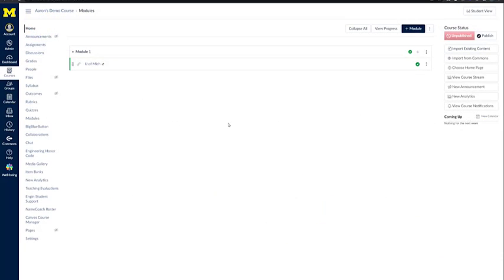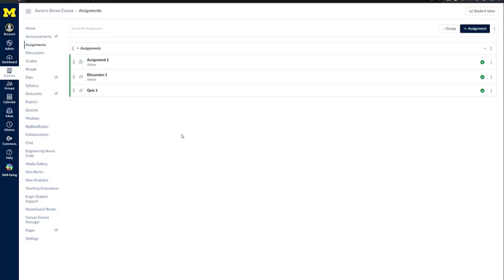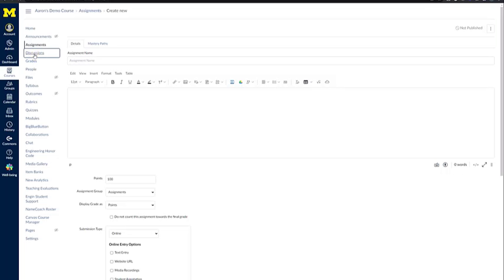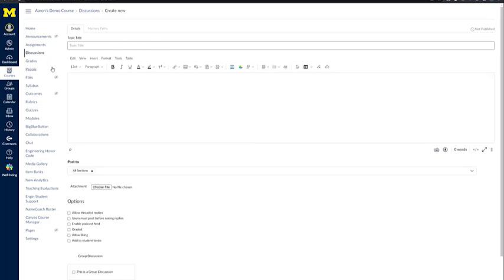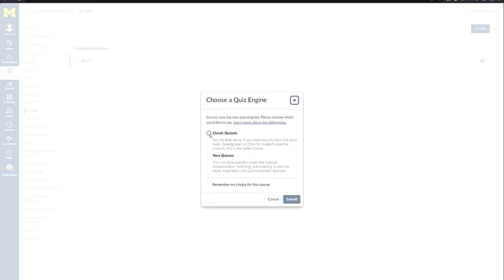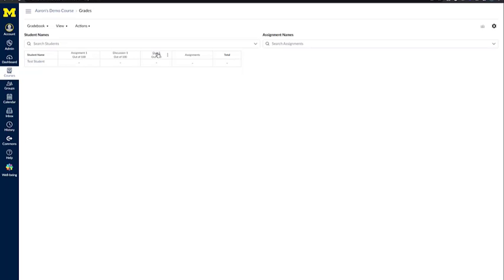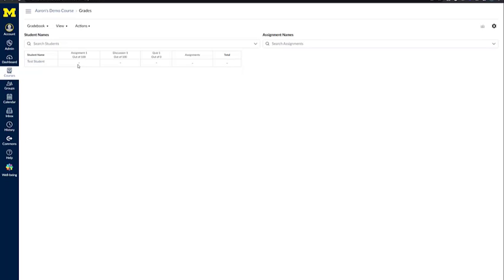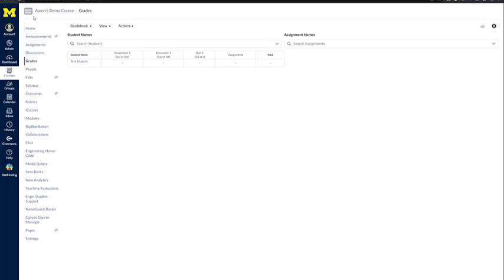CAEN - Navigating a Canvas Course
Tips for instructors while navigating U-M's Canvas course environment